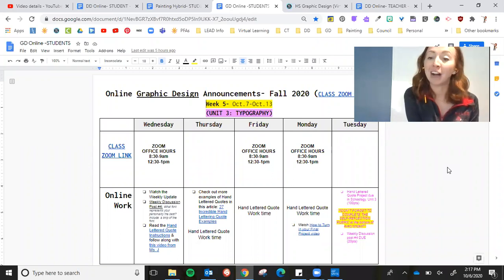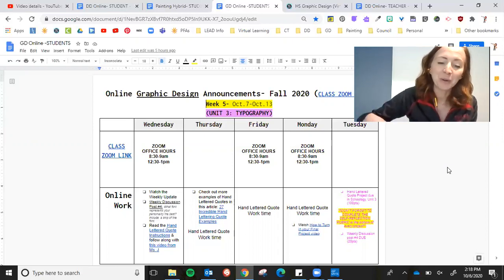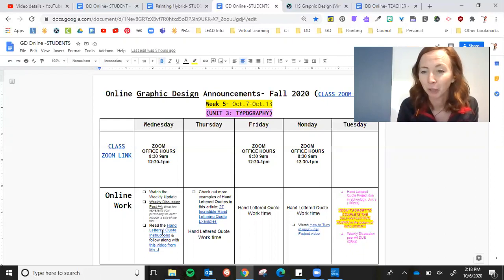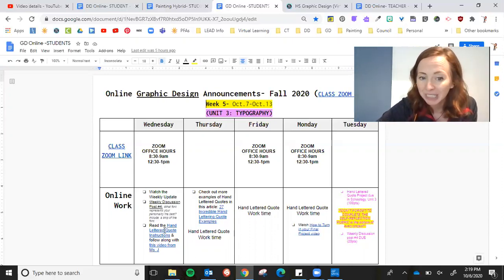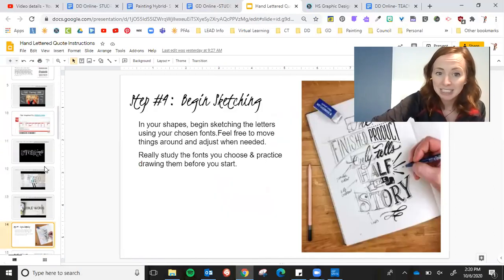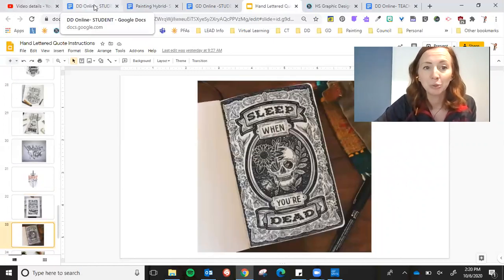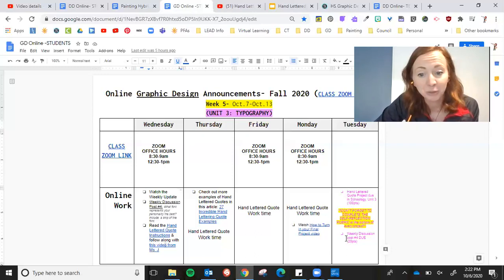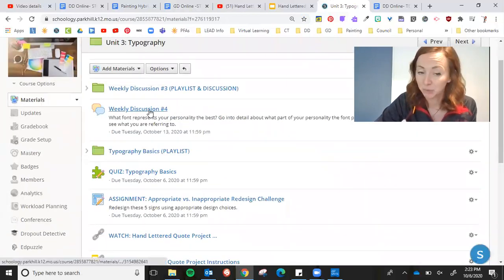GD Weekly Update 10-7-20